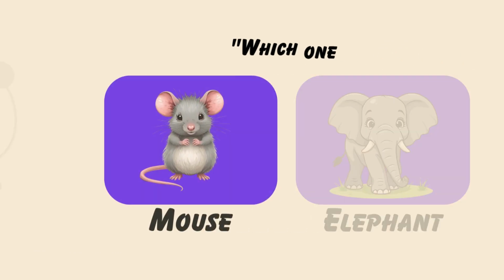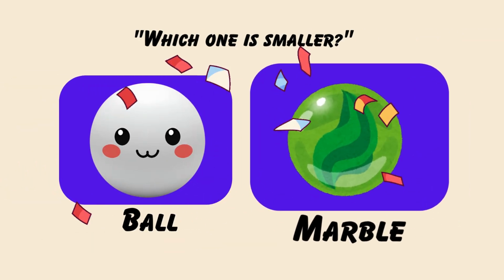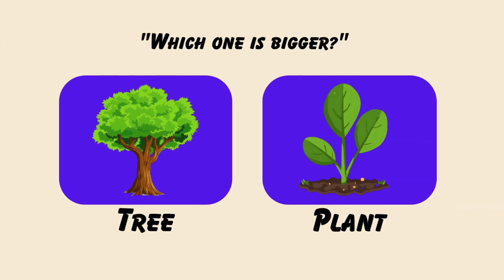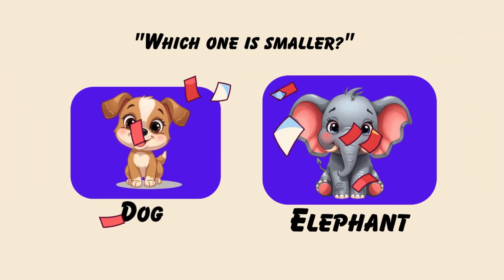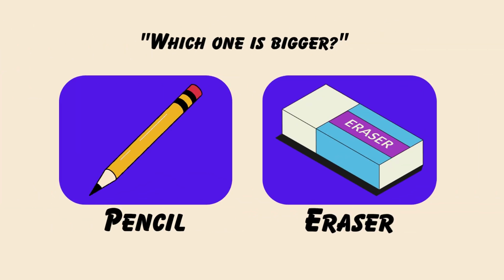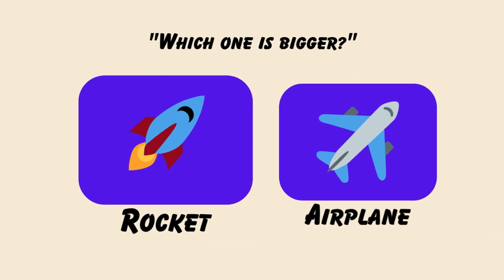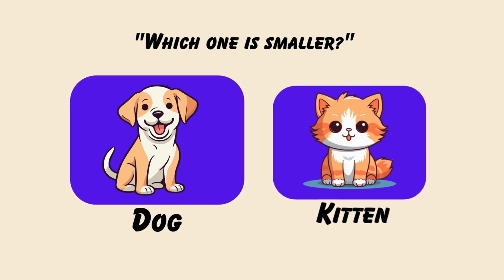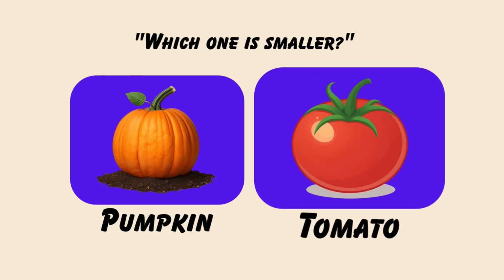Big vs Small Learn the Concept of Bigger | Fun Learning for Kids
Discover the wonders of nature with the Cartoon Kingdom Channel! In this entertaining video, children will be introduced to a variety of fruits, animals, and vegetables through a collection of funny and engaging cartoons. This unique blend of humor and education makes learning enjoyable and memorable for young audiences. Tune in for a fun-filled journey that promotes curiosity and healthy habits!